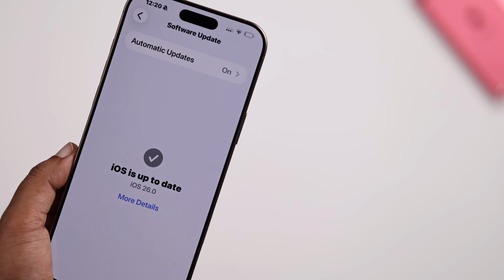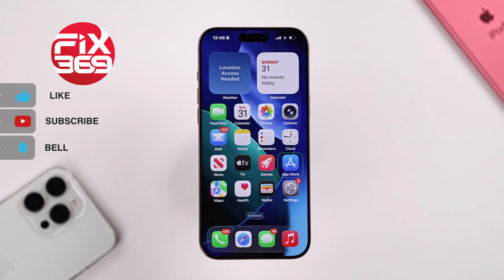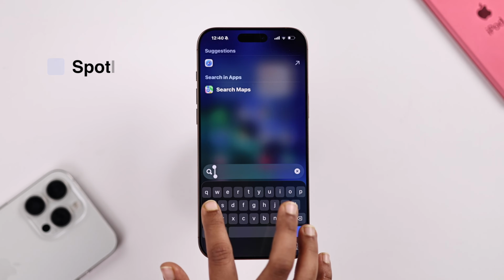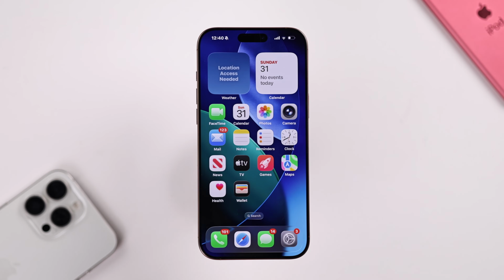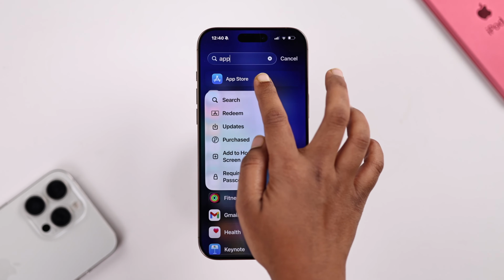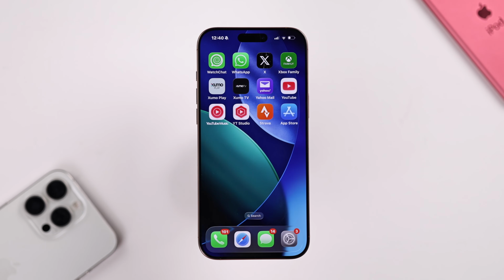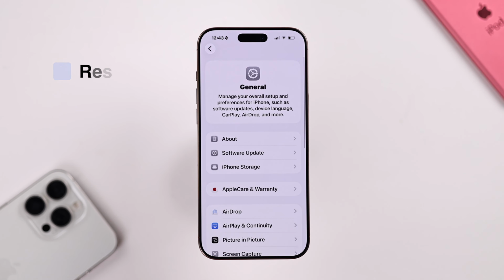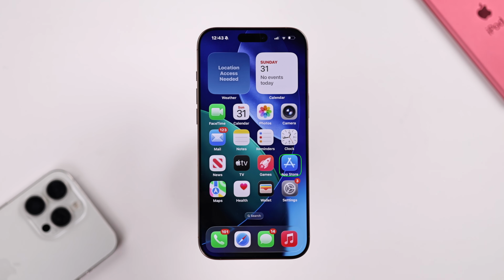iOS 26: App Store icon Missing on iPhone? - Fix!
Just after the iOS 26 update, the App Store icon is missing from any iPhone, including iPhone 16, 15, 14, 13, 12, and 11 Pro Max, now want to know how to get it back?

Can’t find the App Store icon anywhere on your iPhone after the latest iOS 26 update, it's not showing up on the home screen or App Library as well? Don’t panic, the Fix369 Team brought you 3 effective ways to locate a suddenly disappeared App Store on iPhone with iOS 26 update effortlessly.

0:00 Intro: App Store icon missing after iOS 26 Update?
0:13 Solution 1: Spotlight Search
0:25 Solution 2: App Library
0:41 Solution 3: Reset Home Screen Layout